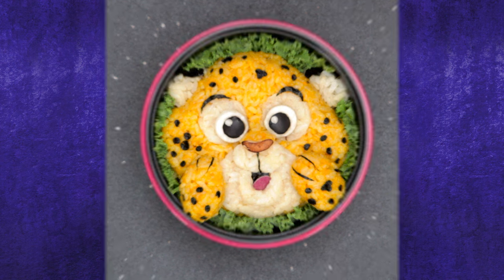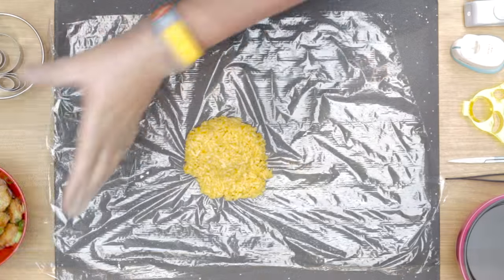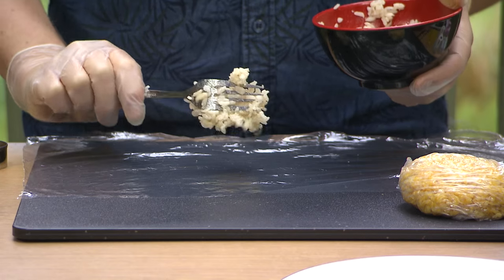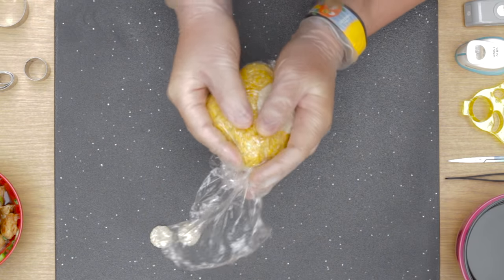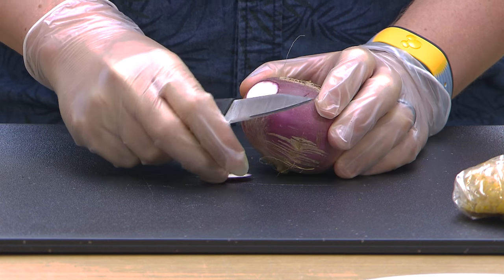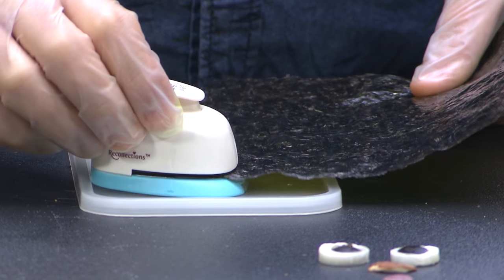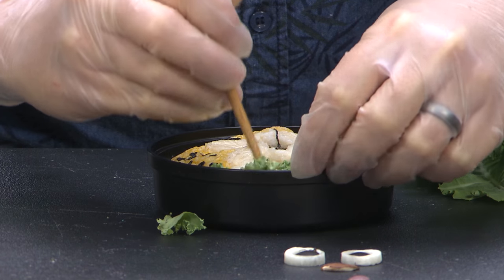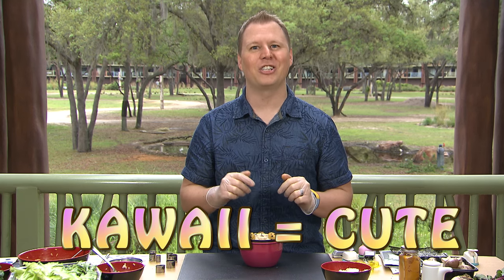Disney Parks How-To Make a Bento Box Magical: Clawhauser From Disney’s ‘Zootopia’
To celebrate the release of the Disney film, “Zootopia” on Blu-ray and DVD, we’re showing you how to make a colorful Clawhauser character bento box using rice, turnips, mushrooms, black olives and other ingredients.